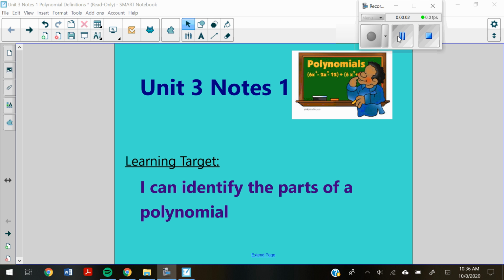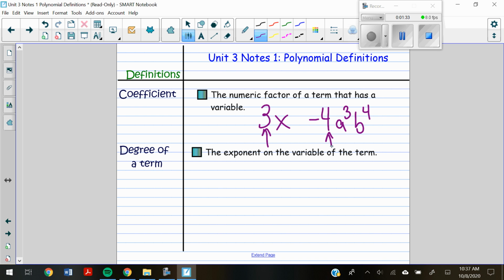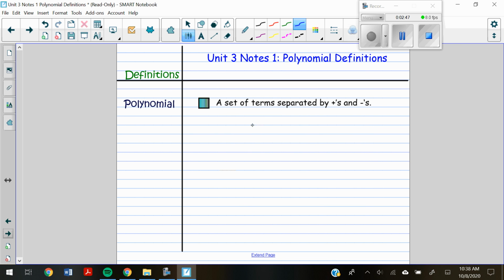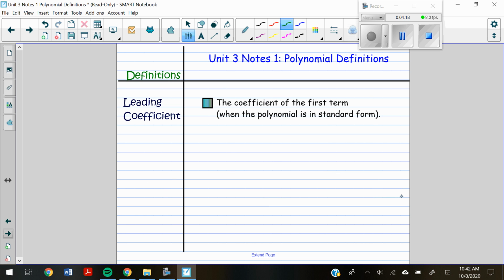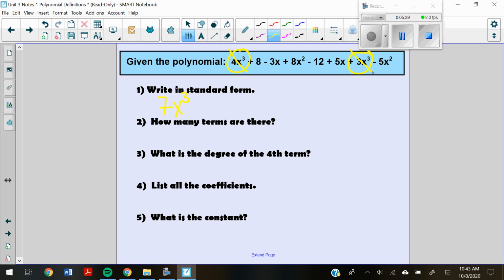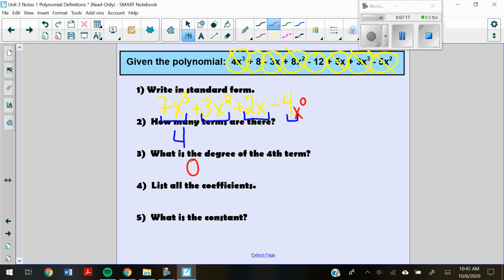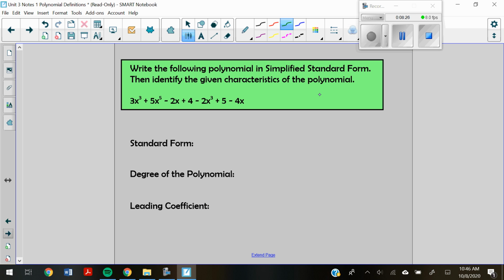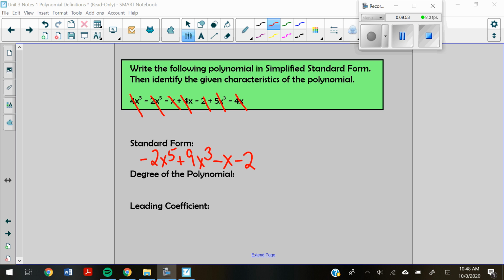Unit 3 Notes 1 Polynomial Definitions